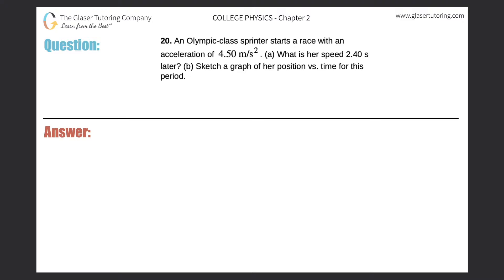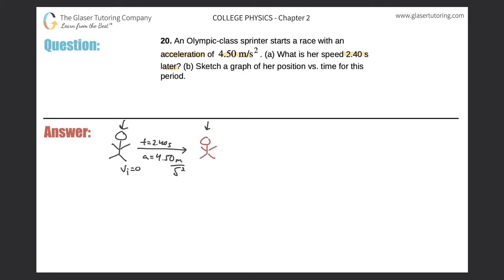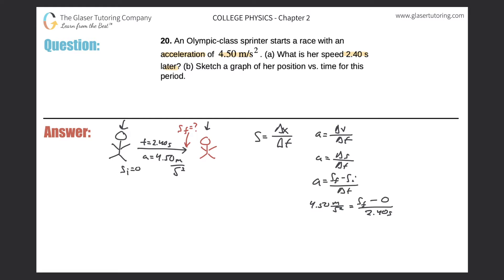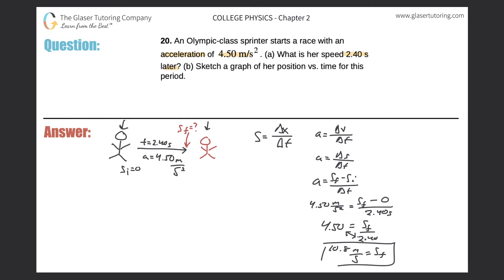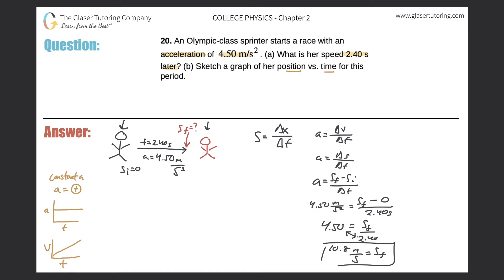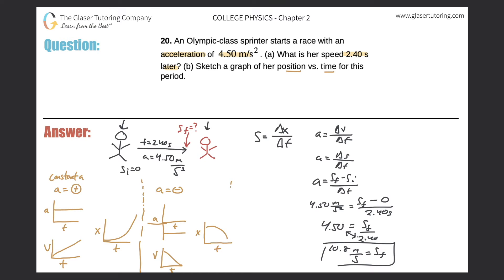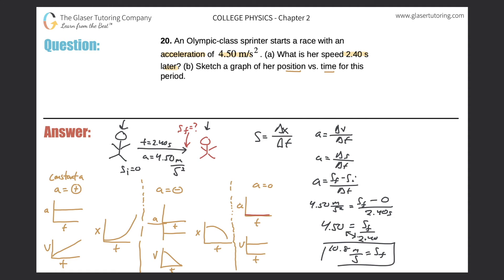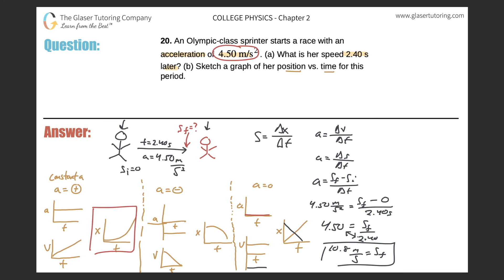2.20 | An Olympic-class sprinter starts a race with an acceleration of 4.50 m/s2. (a) What is her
An Olympic-class sprinter starts a race with an acceleration of 4.50 m/s2. (a) What is her speed 2.40 s later? (b) Sketch a graph of her position vs. time for this period.